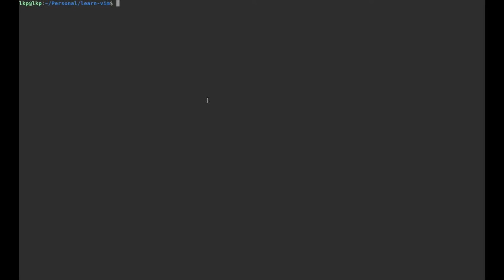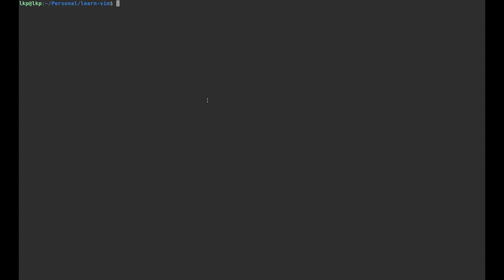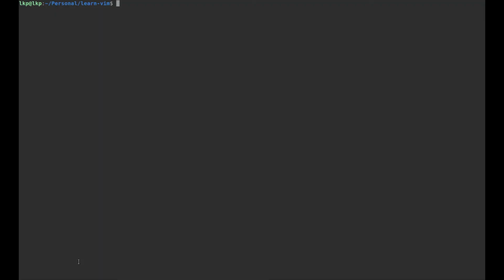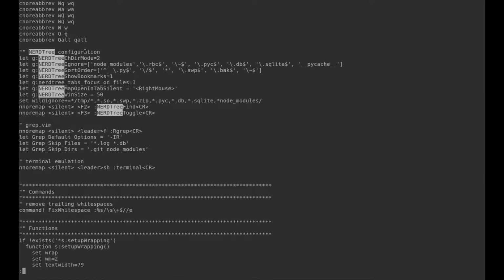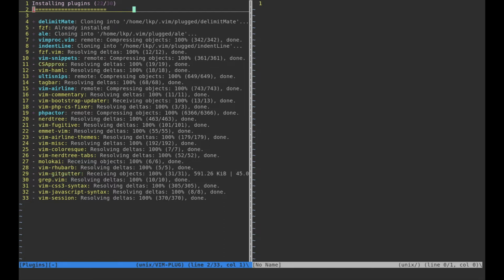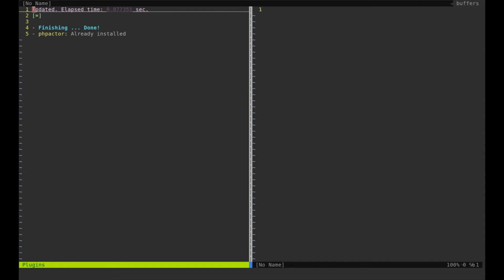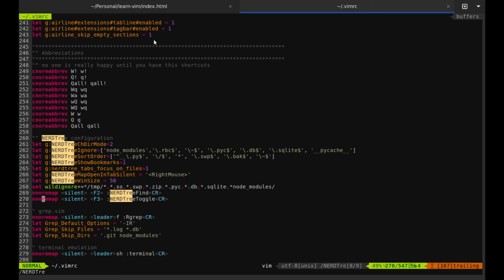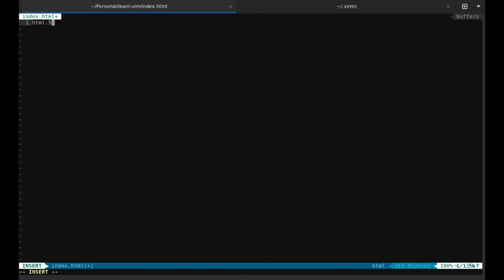Auto config your vim environment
Do you want the way to start development immediately without no configuration, no installed. Watch this video, you will know how.